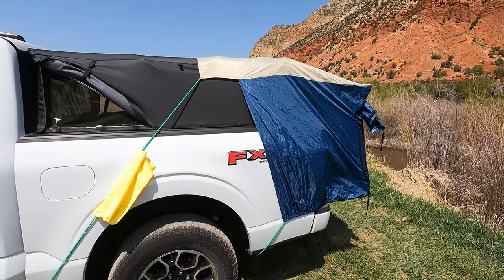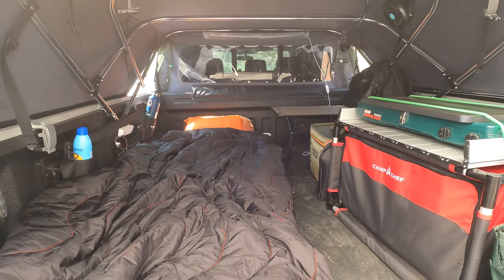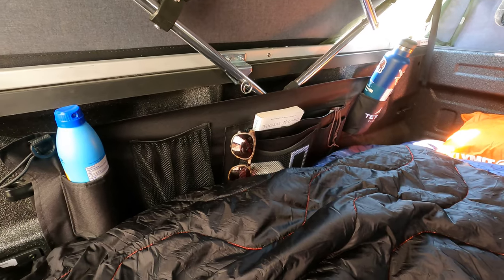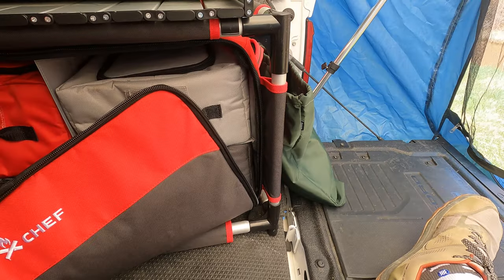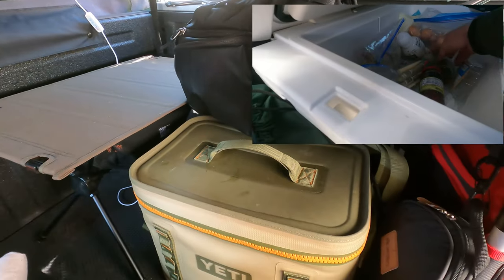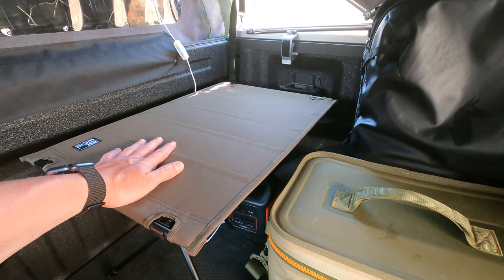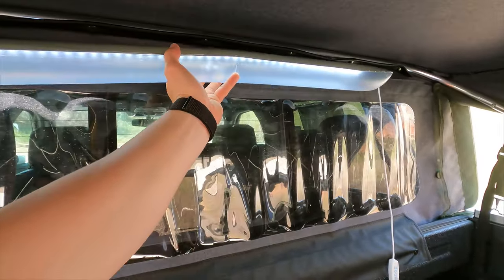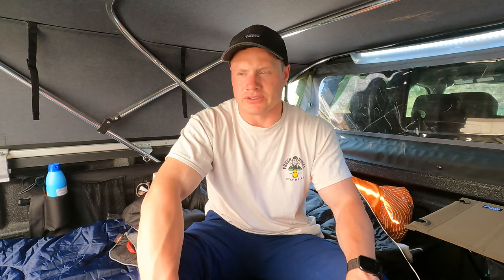Looking for an Easy Truck Camper? Watch This!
No Build Truck Camper- LINKS TO THE ITEMS FROM THE VIDEO!!

Camp Chef Sherpa Table

DAC Tent Extension

One Tigris camping table

Teton Sports Cot Organizer

Clip On Fan

Extremus Cot

Coleman Lantern

Camp Chef Stryker

Gym Foam Mats

Mr Buddy Heater with hose

1000LM Inflatable light bar

Heat Powered Stove Fan

Tablet Mount

Stanley French Press

5 Gallon Water Jugs

Stanley Base Camp Cook Set

Kitchen Utensil Organizer

Yeti Flip Top Cooler

Jackery 300